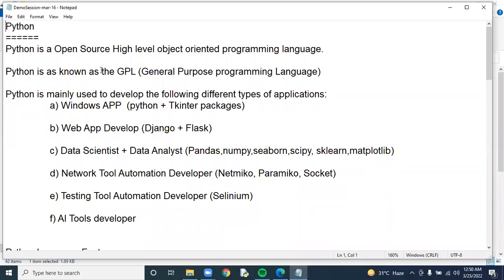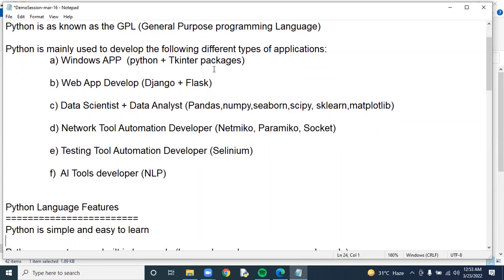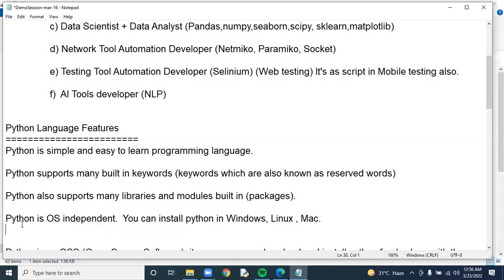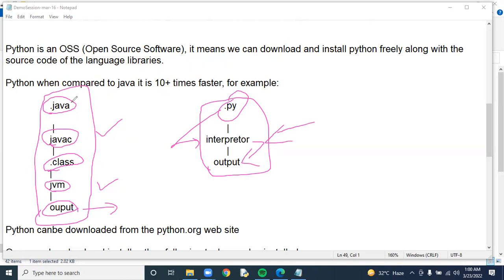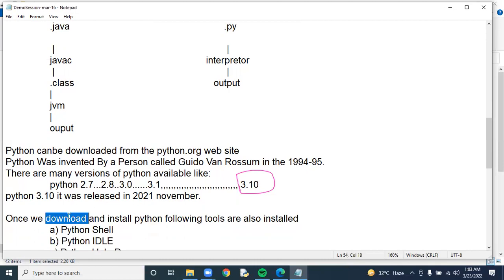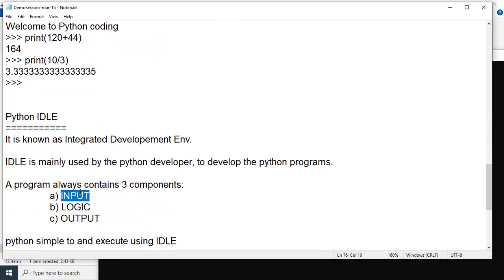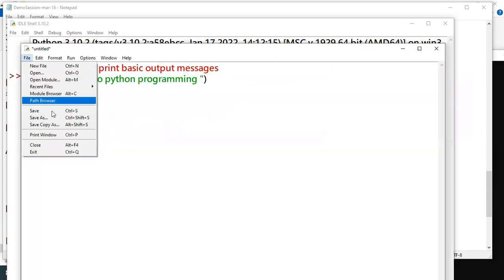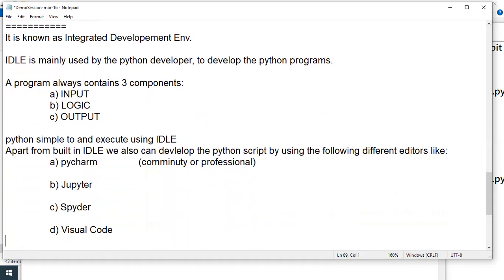Python demo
This video is About python course, what are the features of the Python, What are the domain specific in Python , why python is trending in 2022,  trainer has clearly explain about the course,